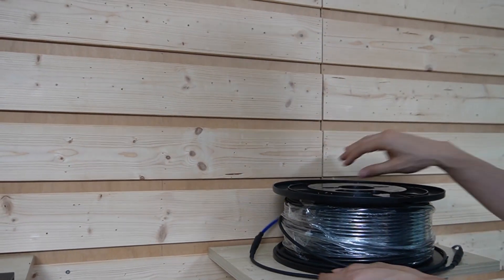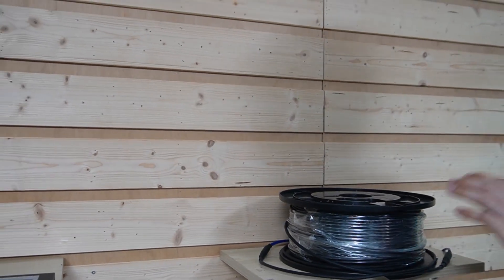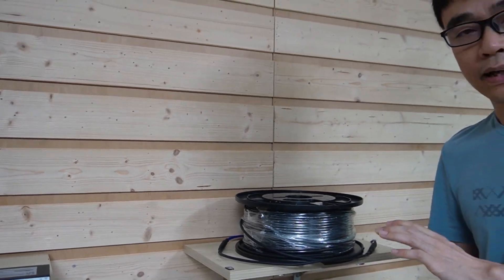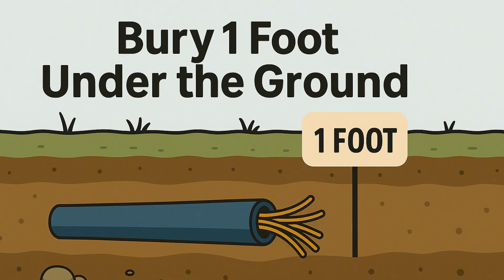How to Set Up a 10Gbps Fiber Network Between Two Buildings | Easy Step-by-Step Guide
Need ultra-fast internet between two buildings? In this video, we walk you through how to build a 10Gbps high-speed fiber optic network from scratch! The client needed a network faster than 1Gbps across 180 meters, which ruled out standard CAT 7 Ethernet. Enter fiber optic cabling — capable of delivering speeds up to 100Gbps over long distances. Whether you're a networking pro or a DIY enthusiast, this setup is simple, reliable, and blazing fast. No need to configure switches manually — just plug and go!